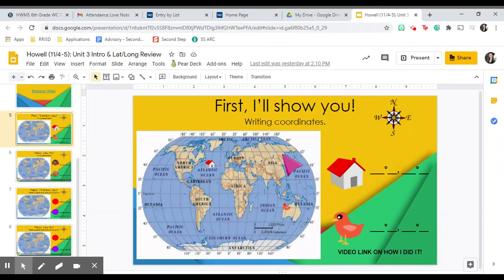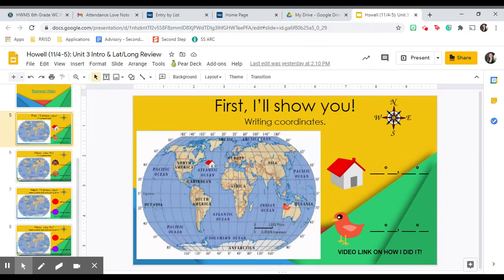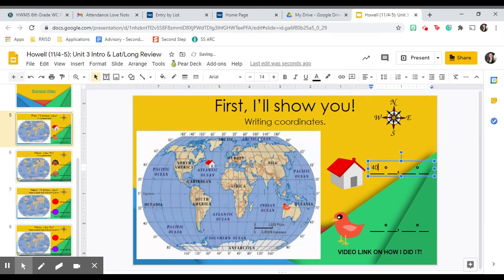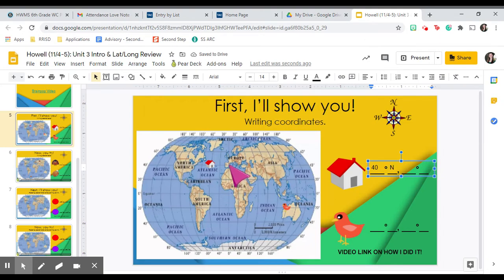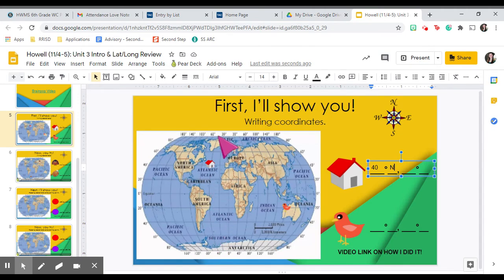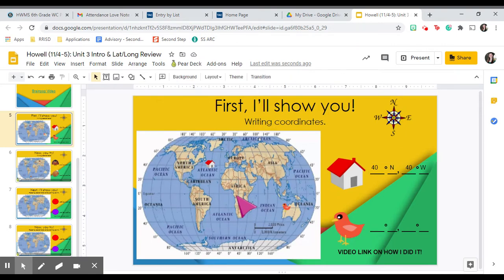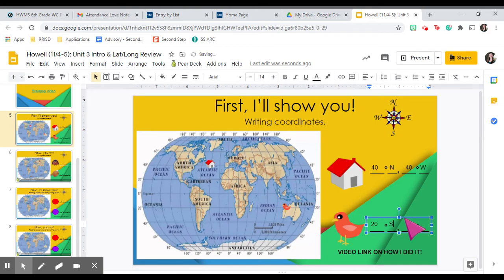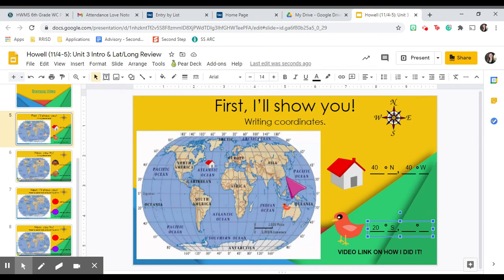Writing Coordinates: How-To